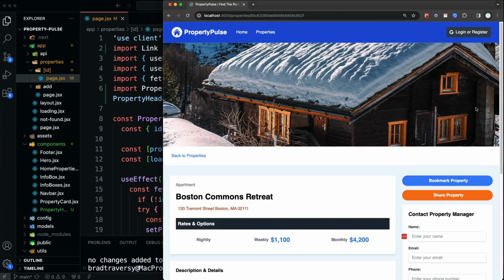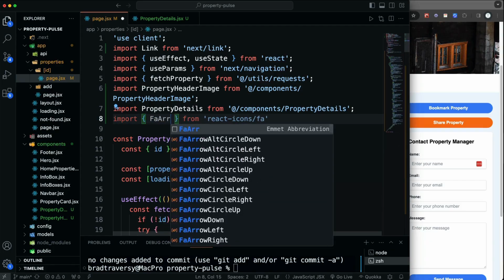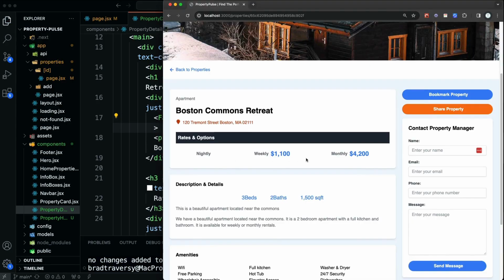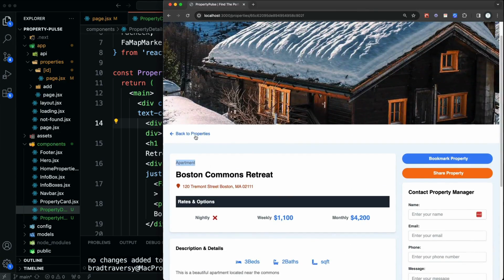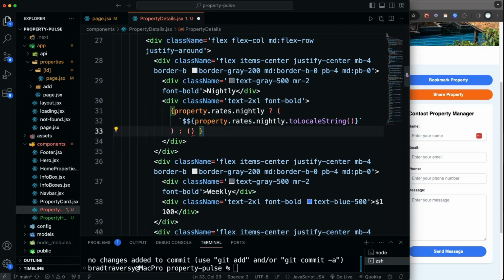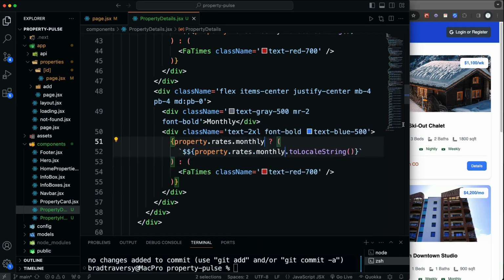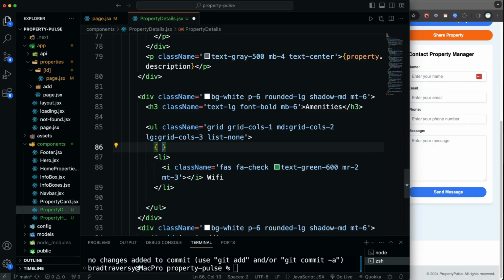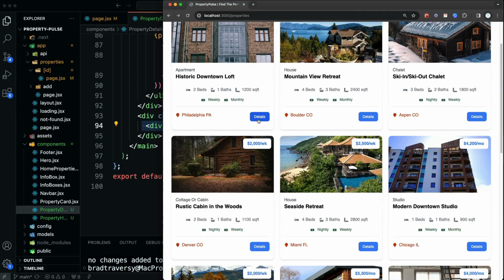27 Property Details Component